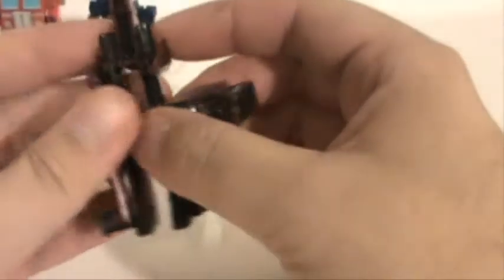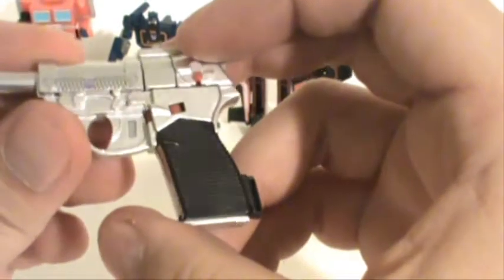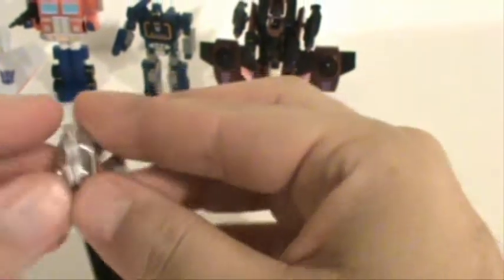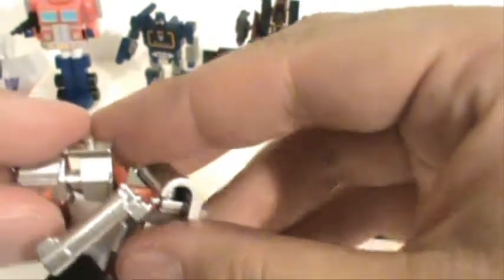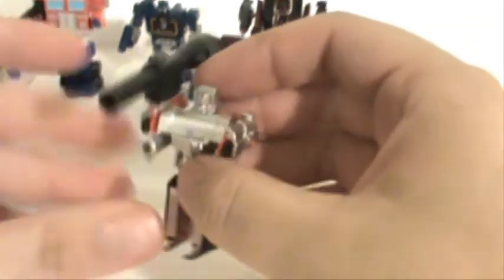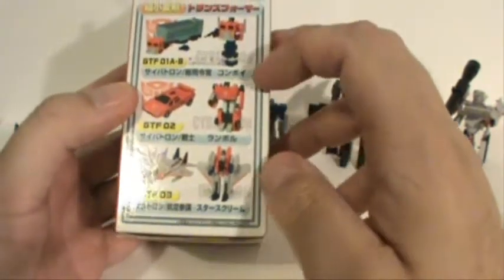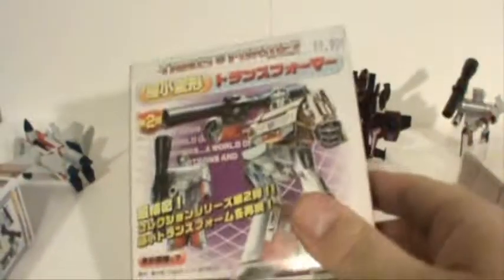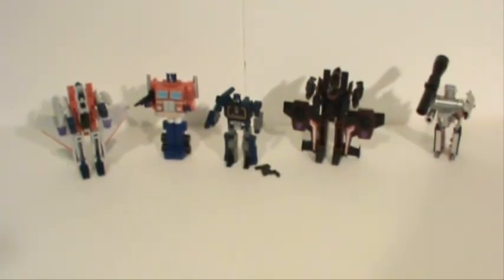Pt-2 Worlds Smallest Transformers (WST).wmv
Part 2 of my review of the Worlds Smallest Transformers (WST) from Takara..